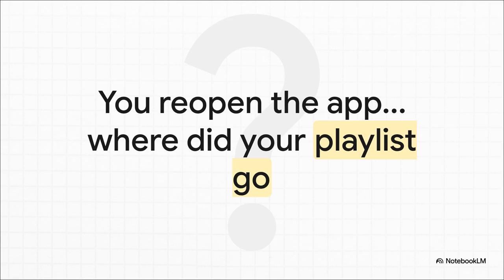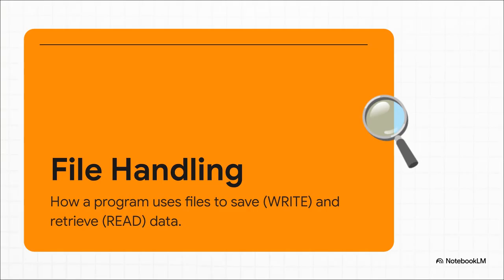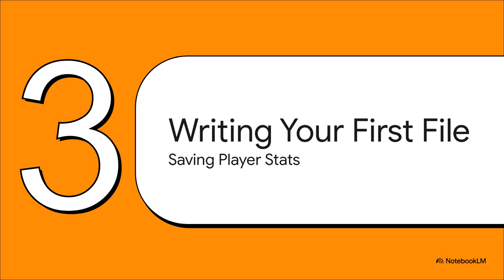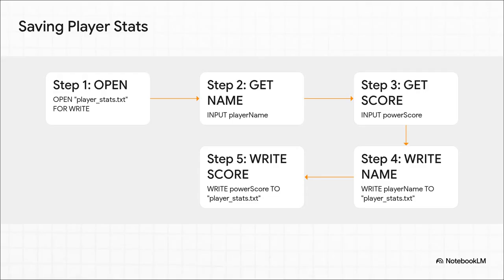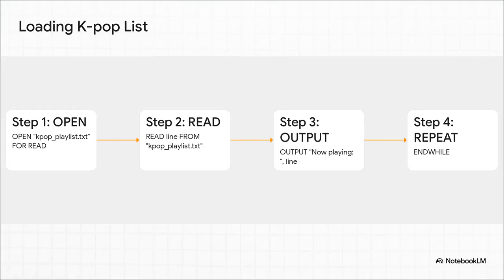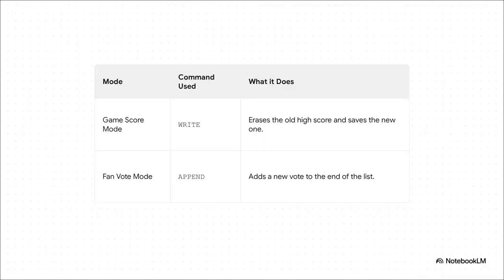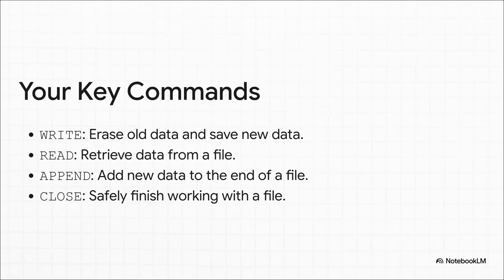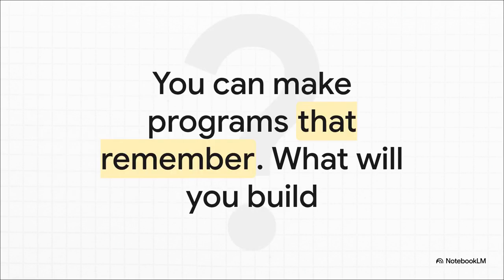IGCSE Year 10 Lesson 11 File Handling How Programs Remember